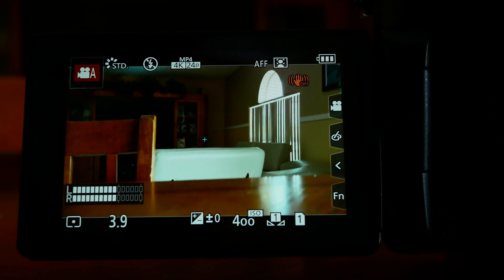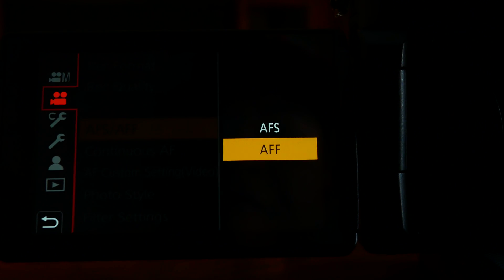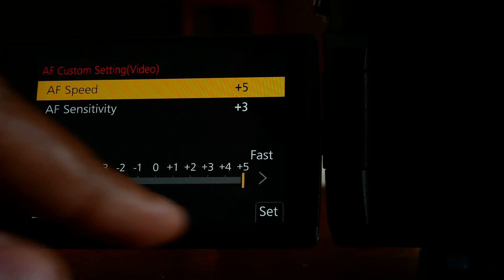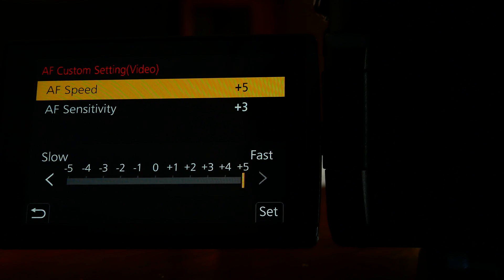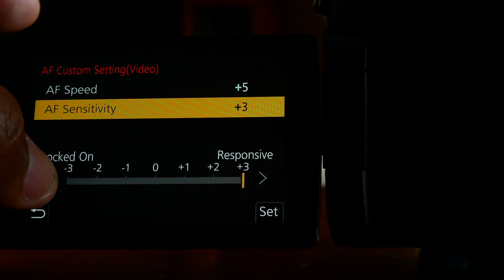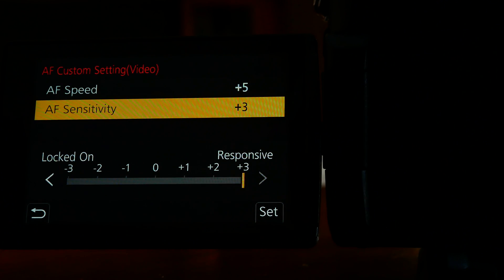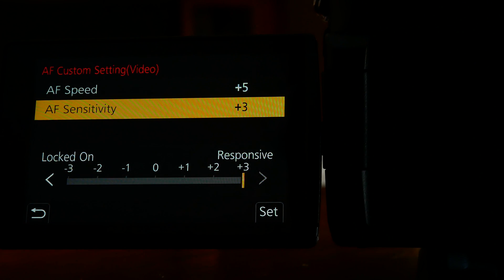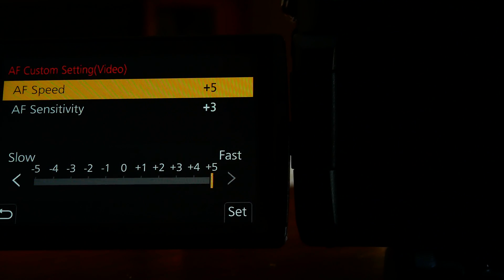GH5 AutoFocus Test and Explained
We take a good look at the auto focus on the new GH5 to see how it works.
Variable video frame rates 4K: max. 60Fps & FHD: max. 180Fps.
20.3MP Four Thirds sensor with no low pass filter.
4K video: internal recording at 4k60/50P (4:2:0 8bit) & 4k30/25P/24P (4:2:2 10bit).